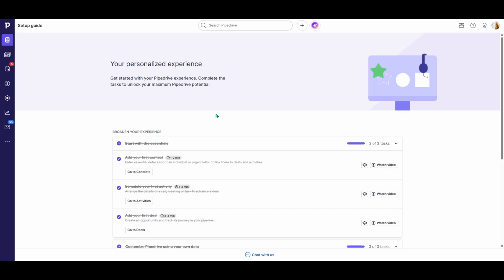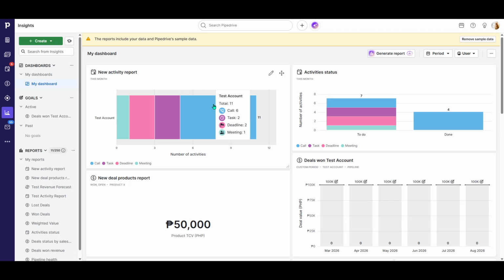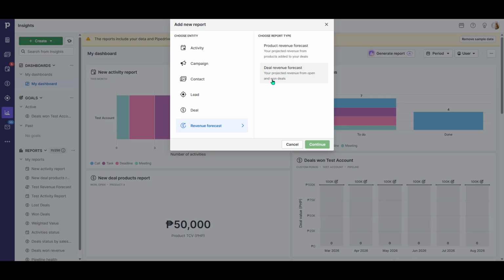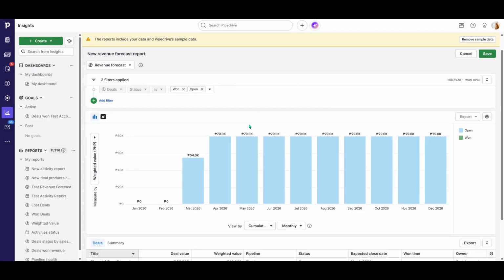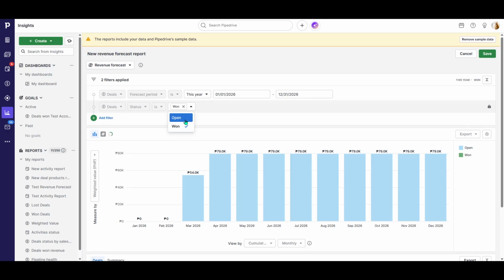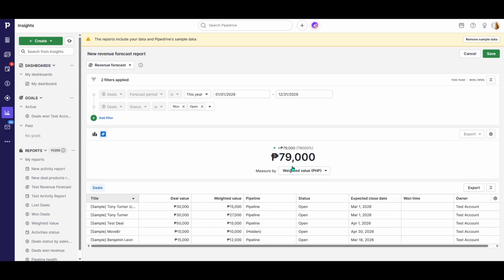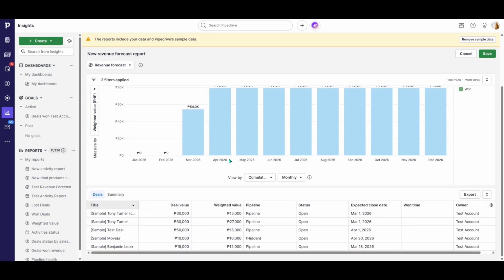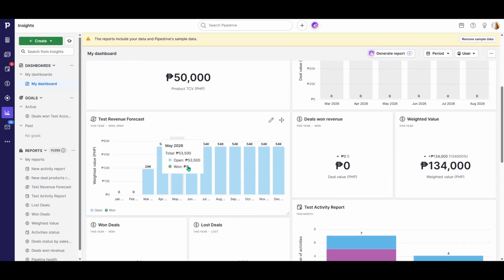How to Forecast Revenue in Pipedrive (2026 Step-by-Step Beginner Tutorial)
Learn how to forecast revenue in Pipedrive the right way! In this 2026 step-by-step beginner tutorial, I’ll show you how to predict future sales, analyze deal values, and use pipeline reports to improve your revenue forecasting. Perfect for beginners, sales teams, and anyone using Pipedrive for sales tracking.

how to forecast revenue pipedrive, pipedrive revenue forecasting tutorial 2026, predict sales revenue pipedrive guide, pipedrive analytics tutorial, pipedrive for beginners tutorial, crm productivity tools tutorial, sales forecasting guide, pipedrive tips and tricks 2026, analyze pipeline revenue pipedrive step by step, crm workflow organization tutorial, pipedrive sales tracking guide, beginner pipedrive tutorial 2026